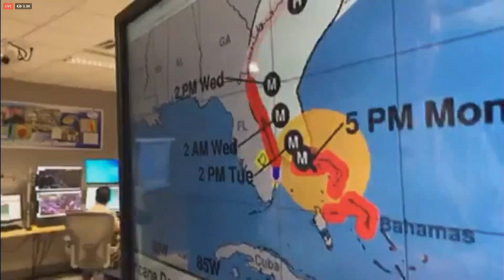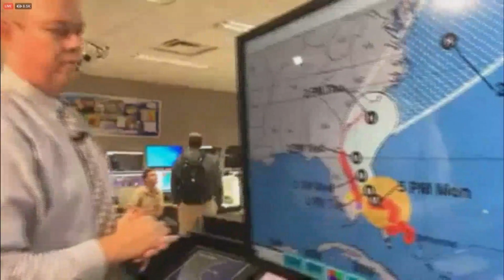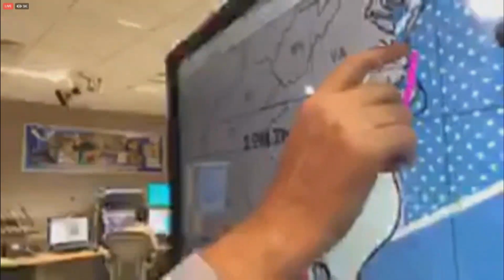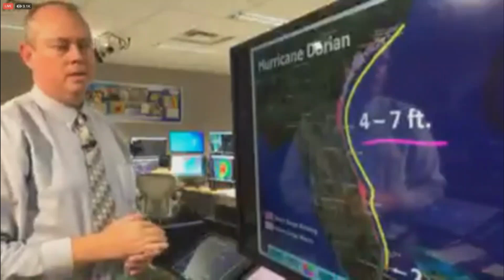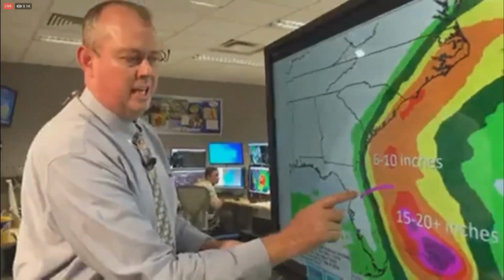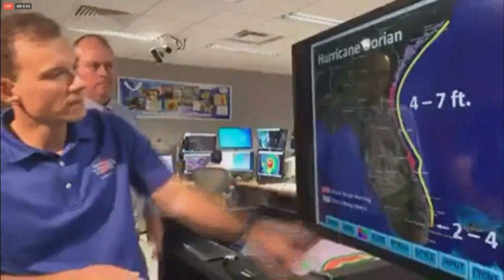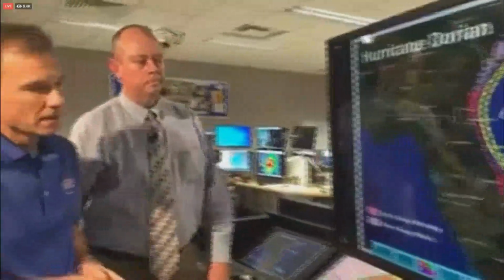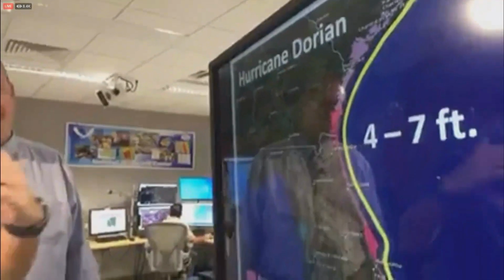National Hurricane Center updates Hurricane Dorian conditions | USA TODAY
National Hurricane Center Director Ken Graham provides the latest forecast for Hurricane Dorian.

Historic Hurricane Dorian stalled over the northern Bahamas on Monday, pounding the islands with heavy rains, storm surge and howling winds before the storm directs its rage toward the U.S. coast. Florida and the U.S. East Coast remained a target throughout the week.

» USA TODAY delivers current local and national news, sports, entertainment,  finance, technology, and more through award-winning journalism, photos, videos and VR.